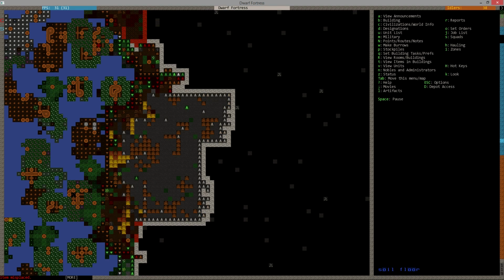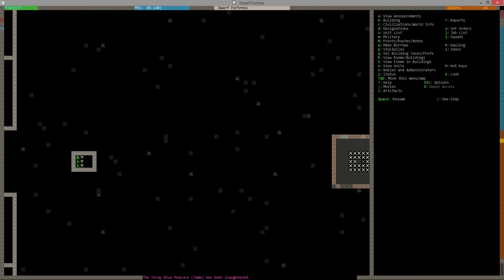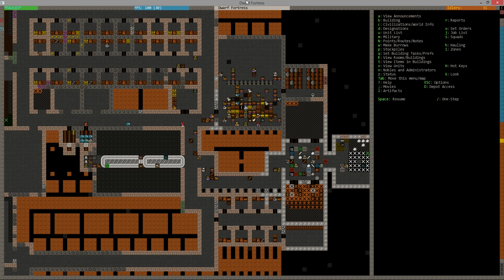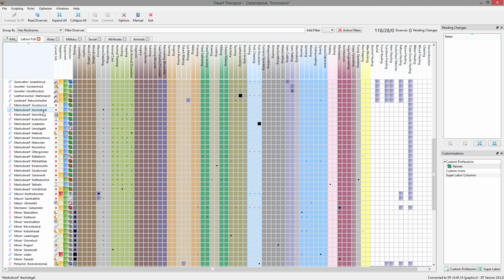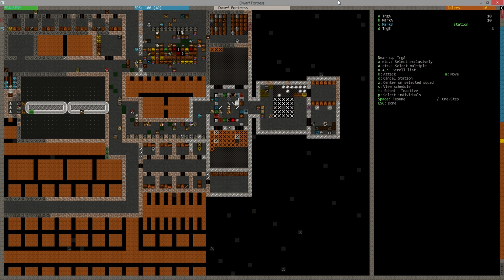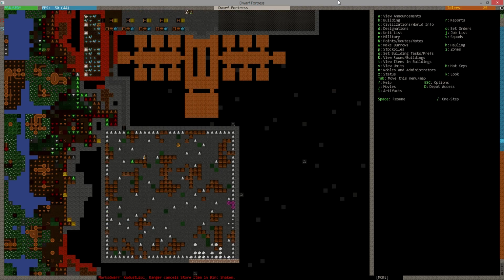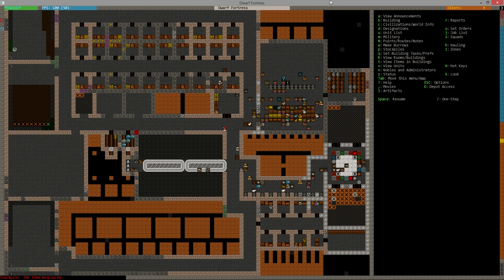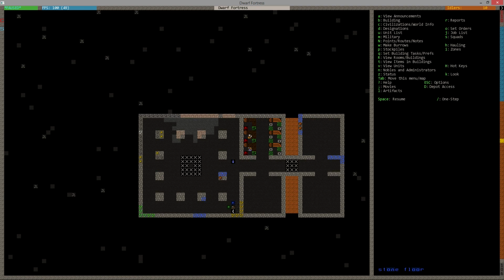DF2014 IronManor 36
Let's Play Dwarf Fortress 2014. This time we're using the Accelerated Modest Mash in DF 0.40.14.

To create a compatible environment, download and unzip the 0.40.14r2 Starter Pack, then extract the Modest Accelerated Mash files from notfood and overwrite the files from the Starter Pack.

The starter pack thread on the DF forums can be found